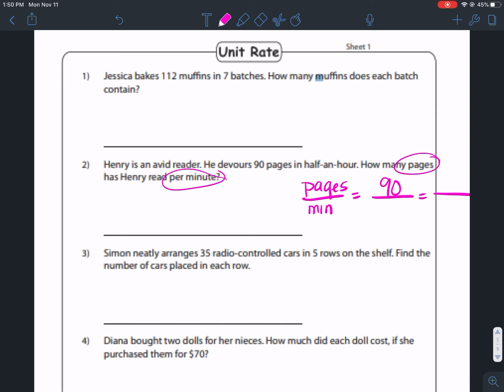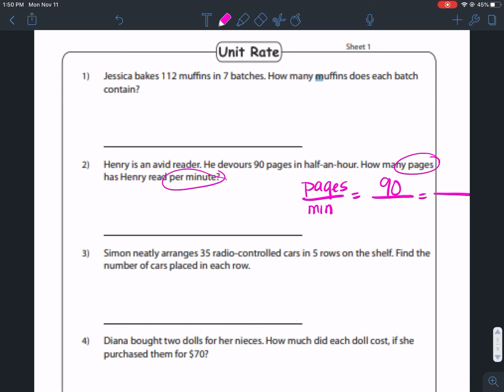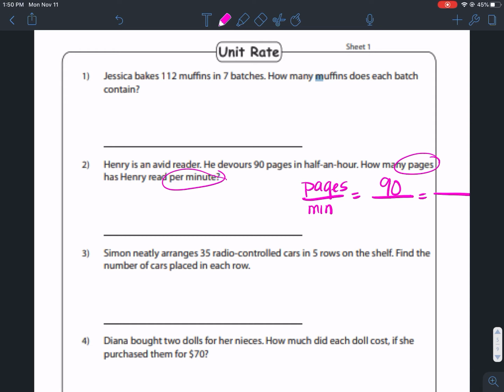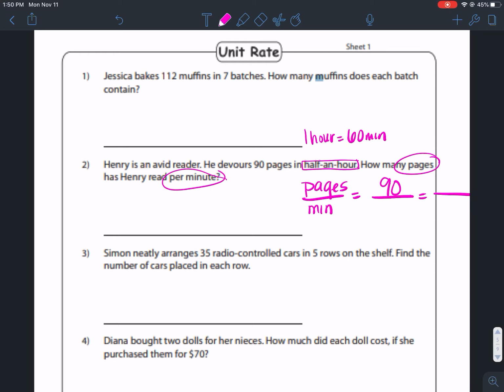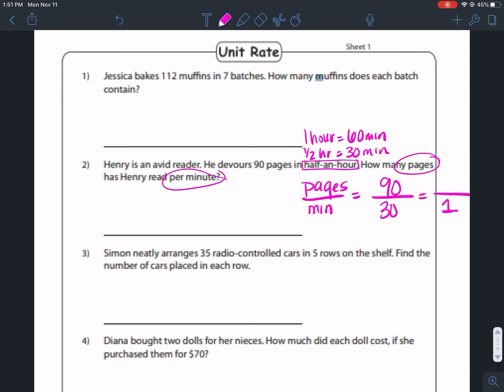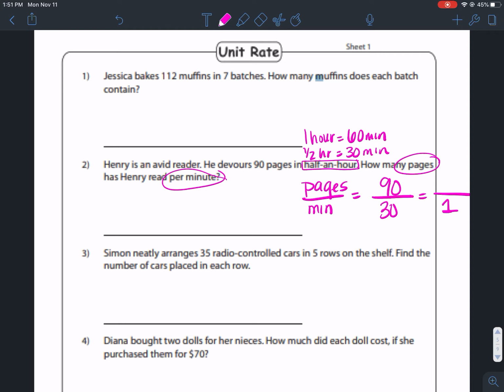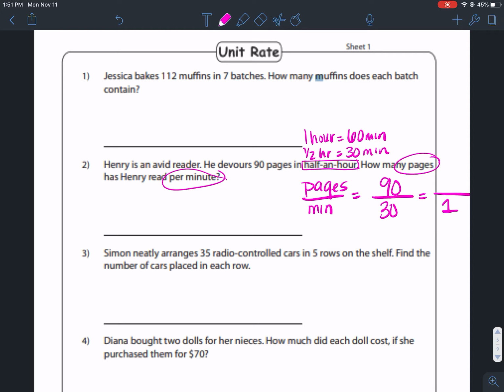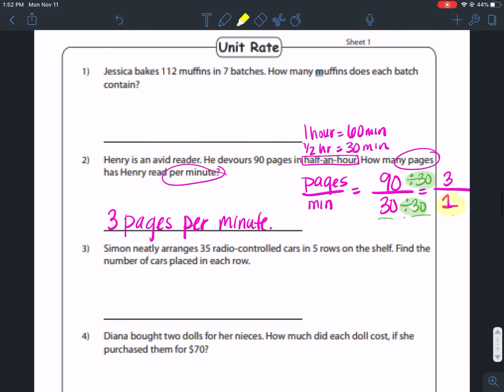Unit Rates Homework